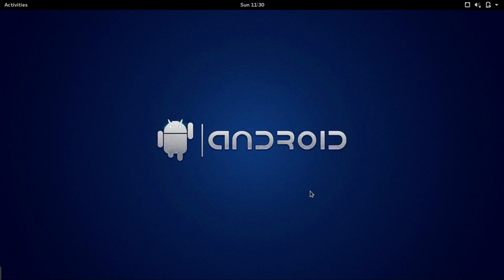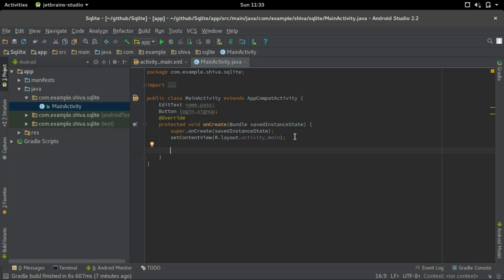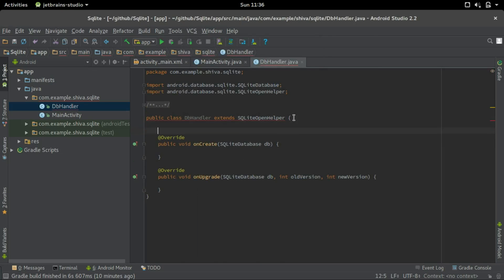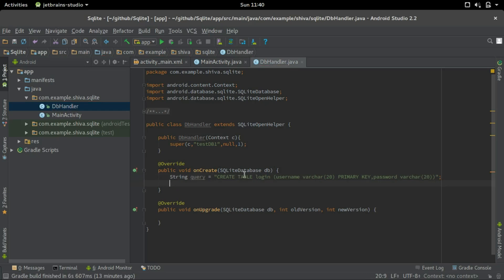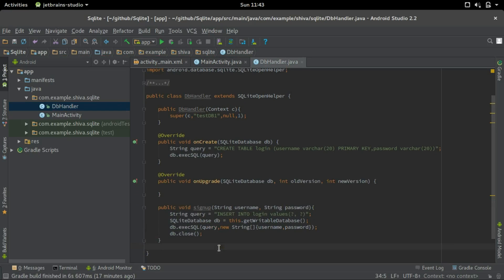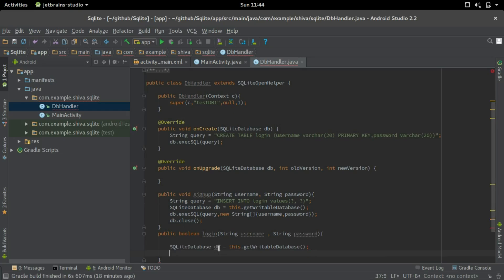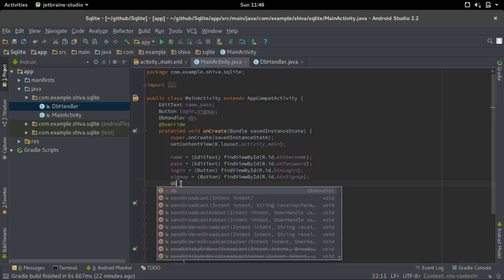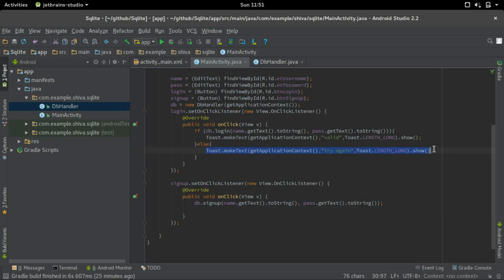Simple SQLite Android Tutorial (Get started with android sqlite database)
Smple Android SQLite database tutorial to get you started on SQLite databases